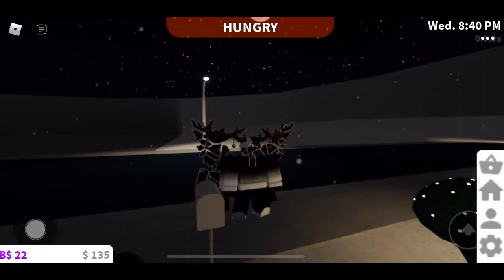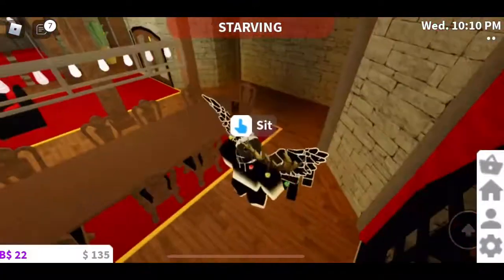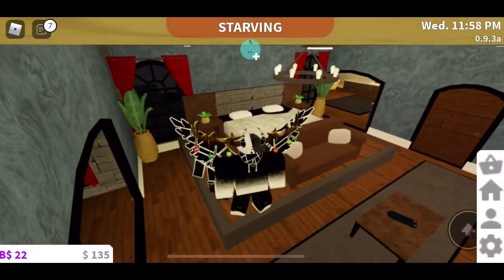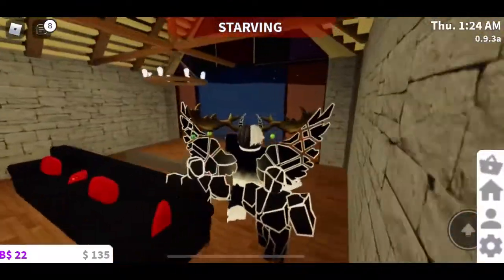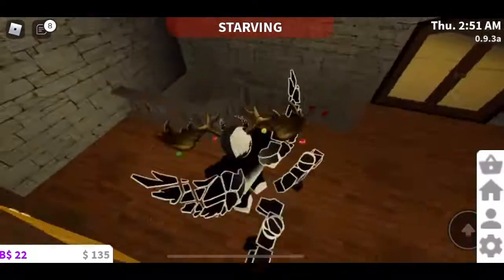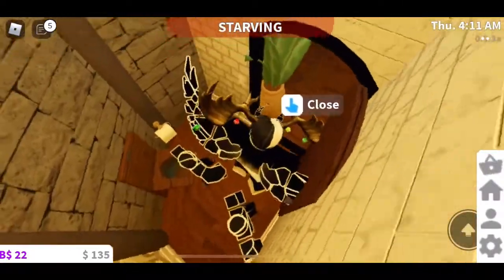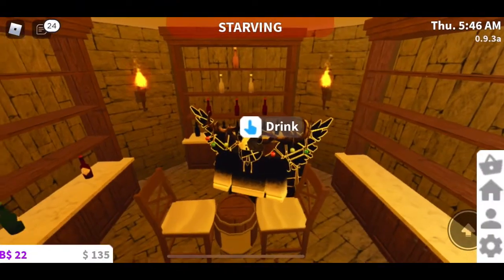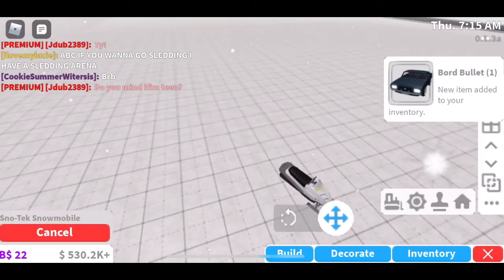!MERRY CHRISTMAS! Surprise ROBLOX: Welcome to Bloxburg Christmas Castle Tour.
Hi guys. This castle has been kinda ready for some time now. I also wanted to have a reason to post today.

I just wanna say thank you for allowing me to have 24 subscribers. love you all.  Thanks so much.

ROBLOX TikTok-_rawr_xd_
ROBLOX-Just_Bron